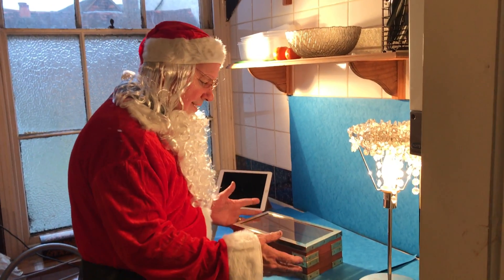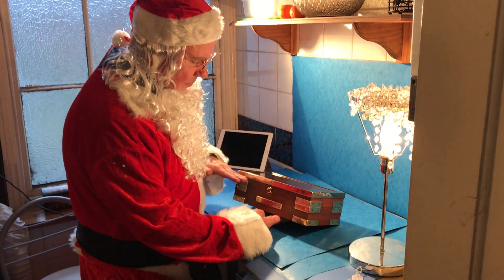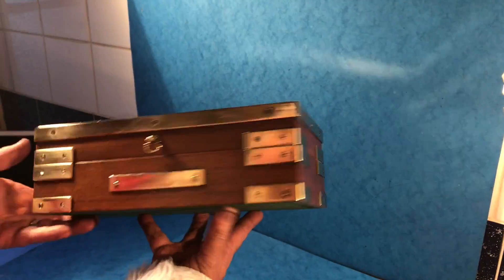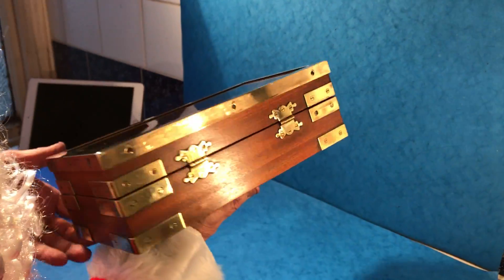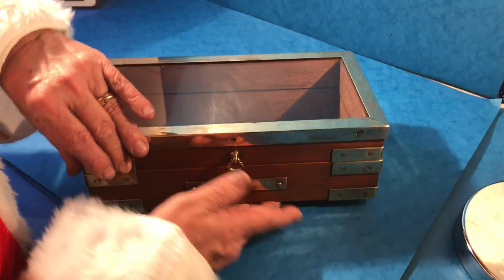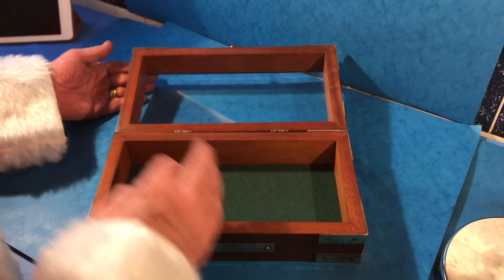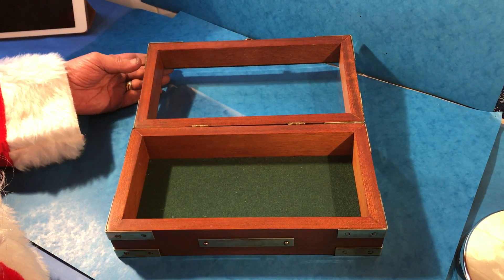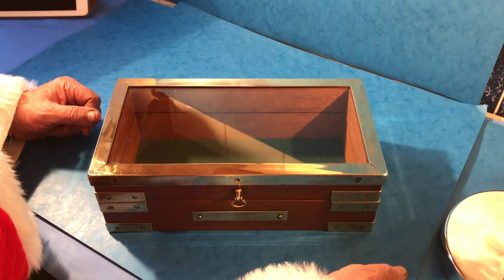Antique Mahogany Cedar Display Box For Sale Online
1950s Mahogany Cedar Display Box, with fantastic quality brass bound, all around this box. With a glass top this is a wonderful box to display quality items within, the box measures: 29cm by 16cm by 9.5cm in height. Beautiful box in excellent condition.